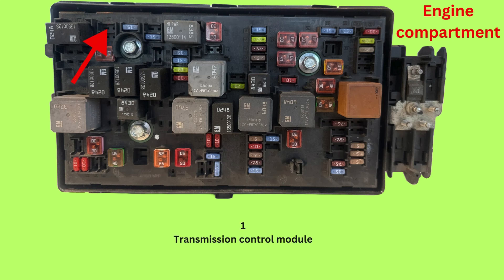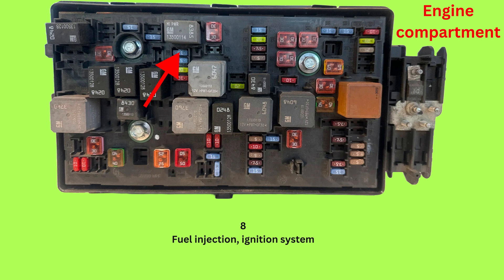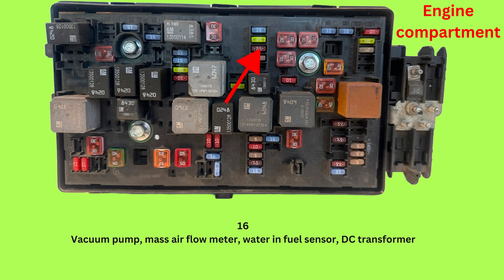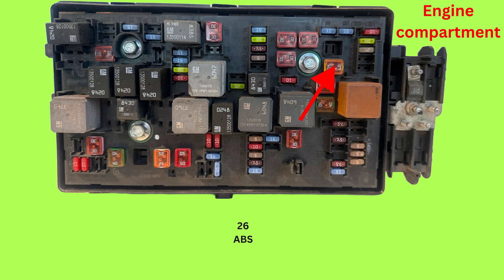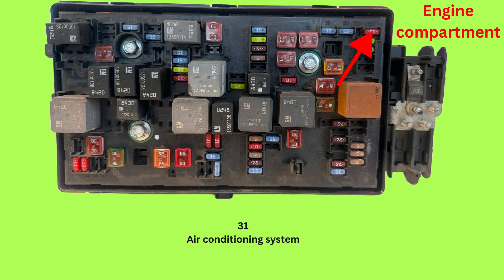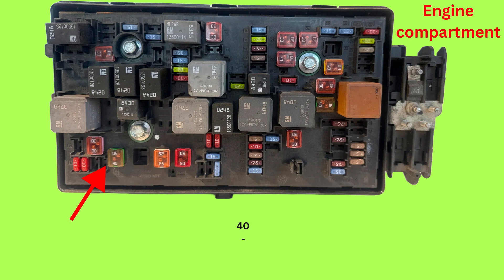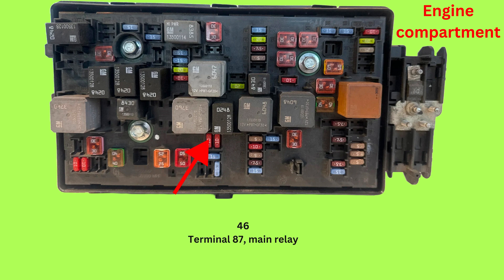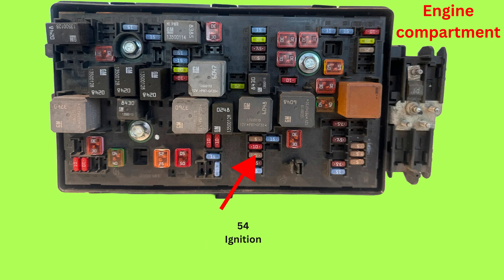Opel/Vauxhall Insignia A 2009-2017 Engine Compartment Fuse Box Diagram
Opel/Vauxhall Insignia A 2013, 2014, 2015, 2016 and 2017 Engine Compartment Fuse Box Diagram

Petrol:
1.4 L A14NET (LUJ) I4-T
1.6 L A16XER (LDE) I4
1.6 L A16LET (LLU) I4-T
1.6 L A16XHT (LVP) I4-T
1.8 L A18XER (2H0) (F18DA) I4
2.0 L LDK I4-T
2.0 L LTG I4-T
2.8 L LP9 V6-T
Diesel:
1.6 L CDTI Ecotec I4-T
2.0 L Multijet II I4-T
Transmission 6-speed manual
6-speed automatic